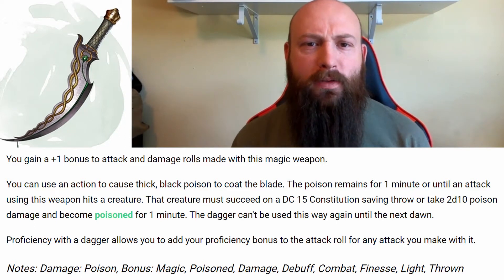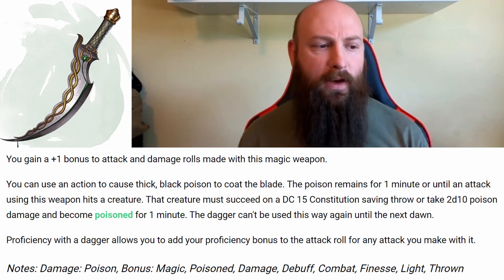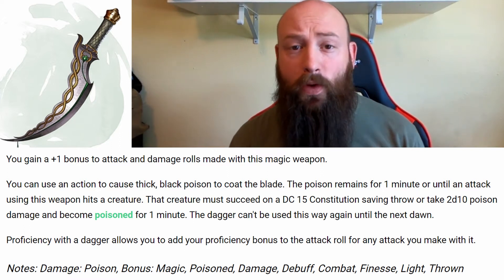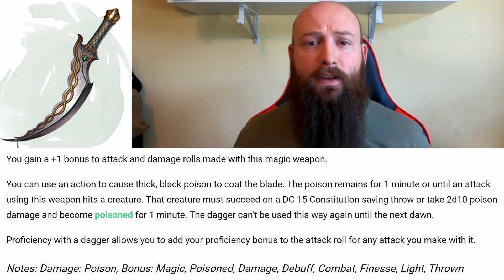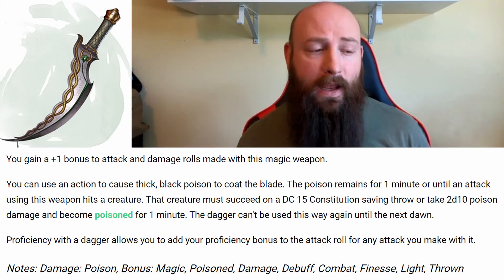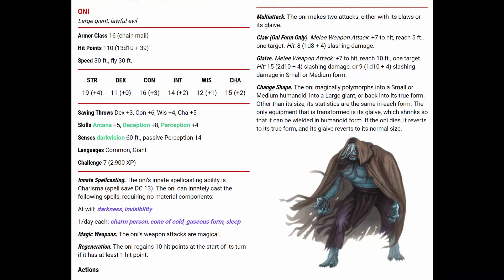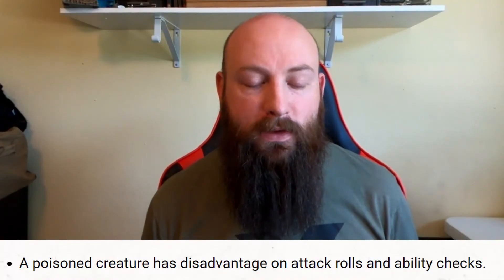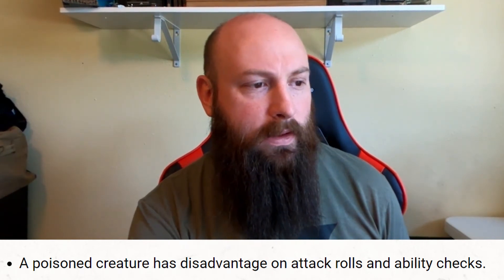DnD 5e Items - Dagger of Venom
What is a Dagger of Venom and why should you use it in your campaign? TLDR The Poisoned Condition!

Not approved/endorsed by Wizards. Portions of the materials used are property of Wizards of the Coast. ©Wizards of the Coast LLC.